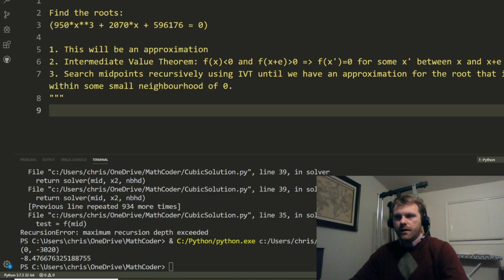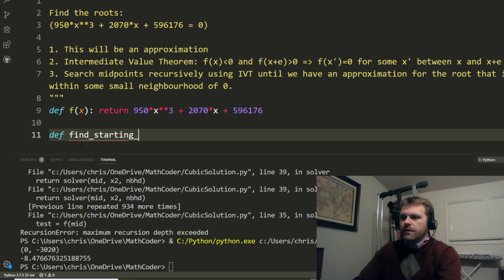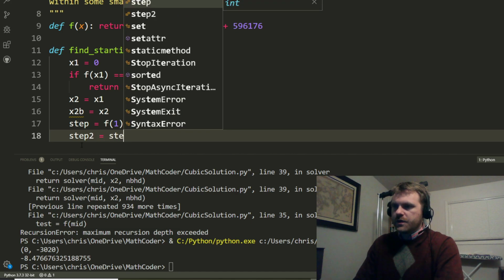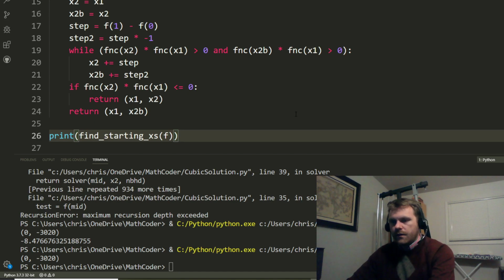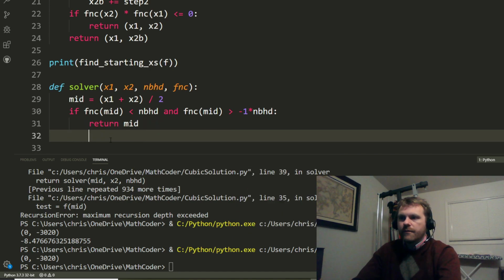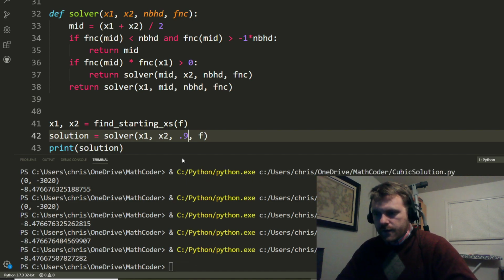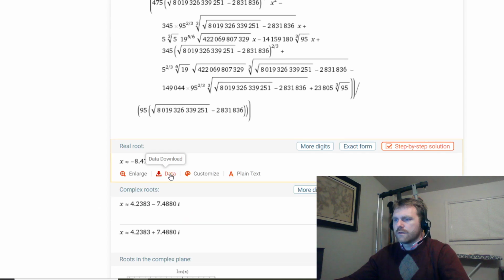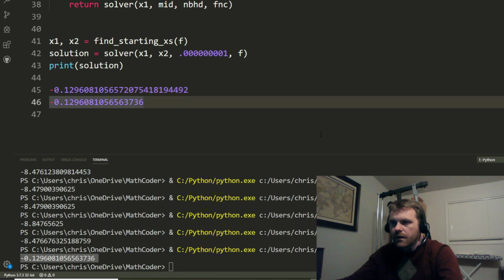Solving a Cubic Root in Python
How can we approximate the solution of a cubic equation in Python? Easy! Use the Intermediate Value Theorem.